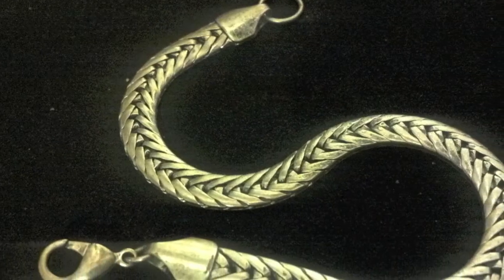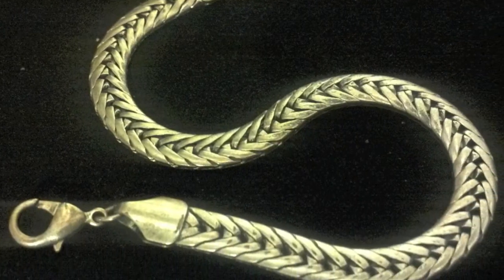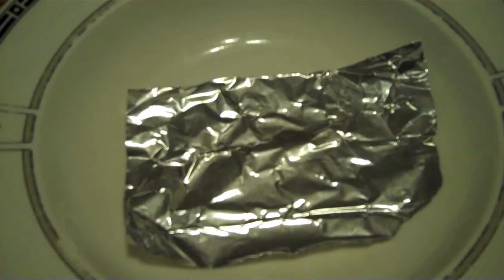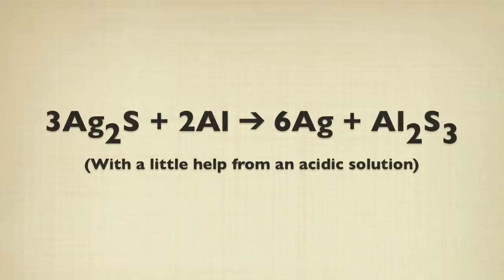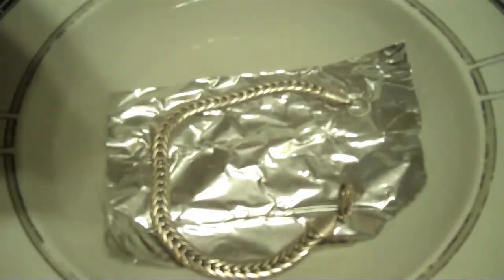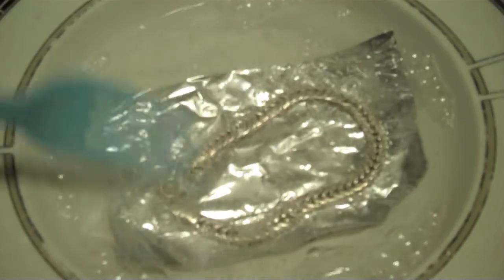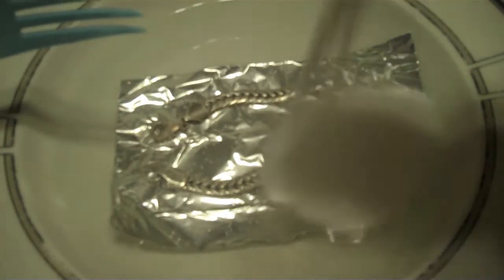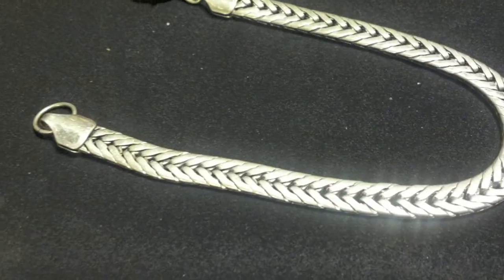Redox Cleaning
Over Thanksgiving break, I cleaned some jewelry for my parents using aluminum foil, vinegar and baking soda. Redox kinda rocks!